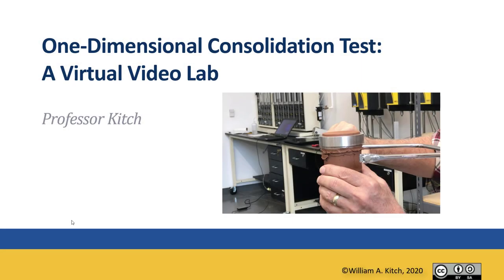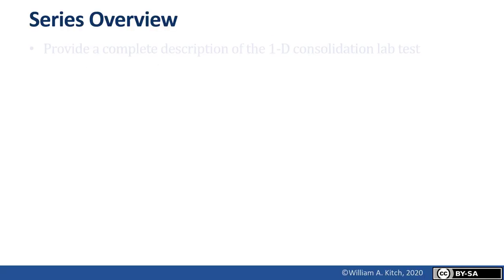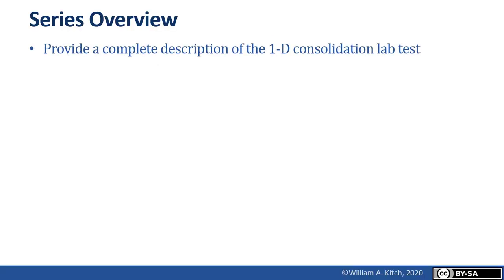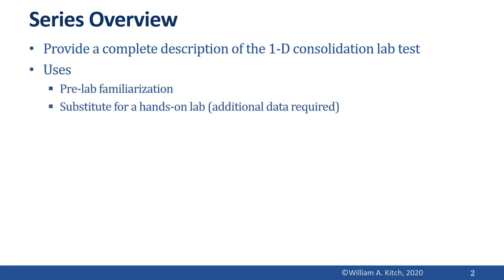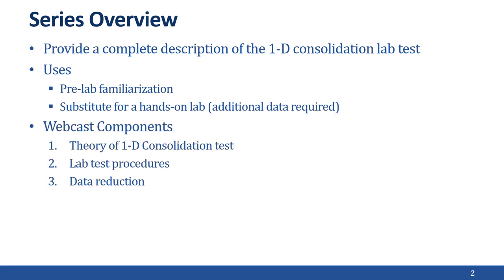1-D Consolidation Test Overview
Overview of my series of webcasts for the one-dimensional consolidation test.